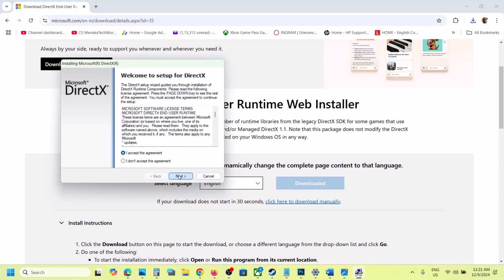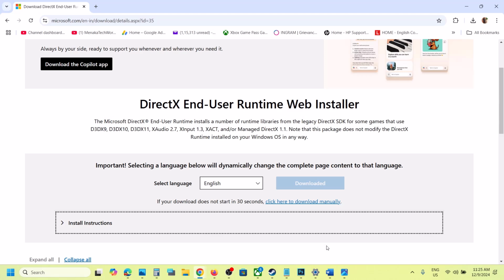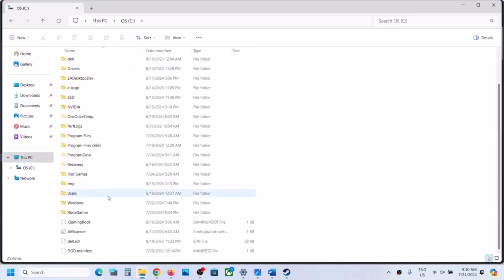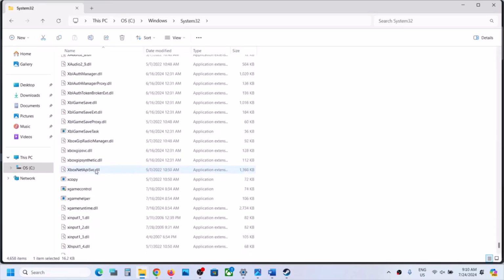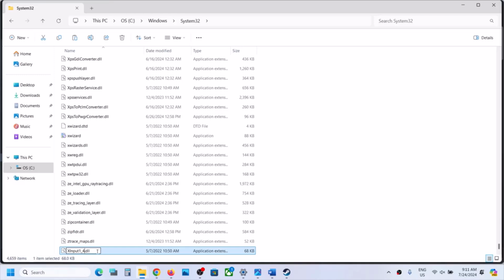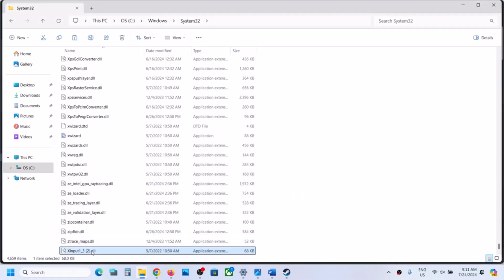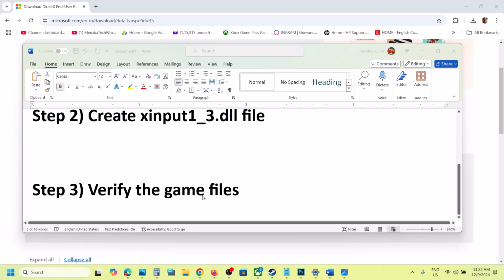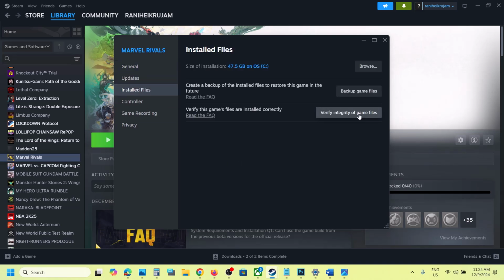Fix Marvel Rivals Error The Following Components Are Required To Run This Program DirectX Runtime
How To Fix Marvel Rivals Error The Following Components Are Required To Run This Program DirectX Runtime